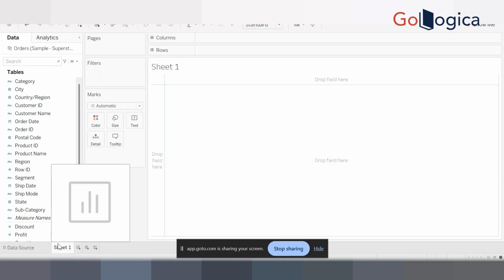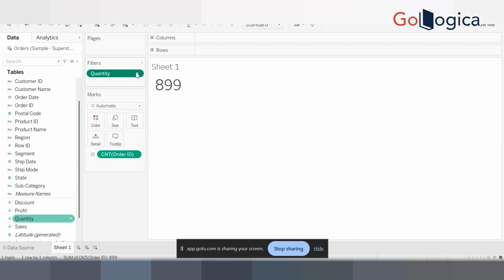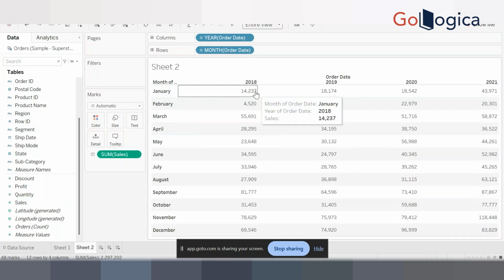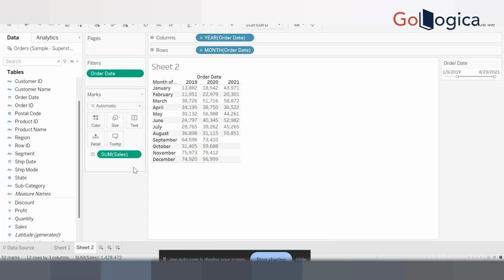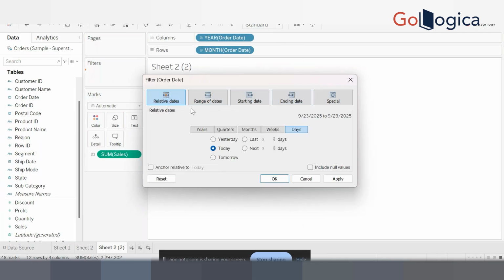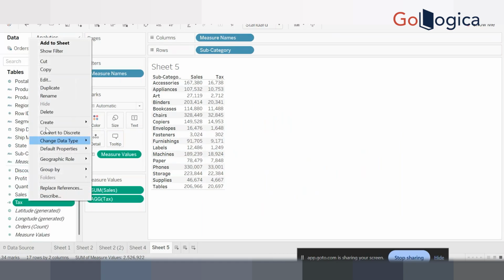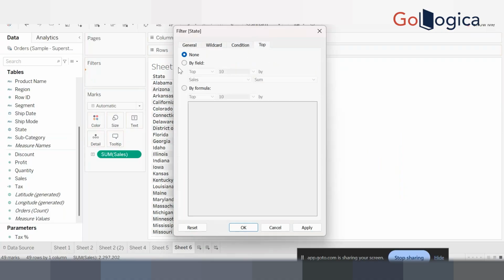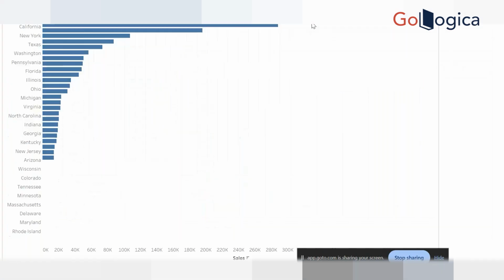📊 Master Aggregate Functions in Tableau | Boost Your Data Visualization Skills in 2026! | GoLogica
Want to take your Tableau skills to the next level? 🔥

In this video, we dive deep into Aggregate Functions in Tableau — the core of powerful data analysis and visualization!

💡 Learn how to use SUM, AVG, COUNT, MIN, MAX, and other aggregate functions effectively to transform your dashboards and uncover hidden insights.

🎓 What You’ll Learn:
✅ What are Aggregate Functions in Tableau?
✅ Difference between aggregate and non-aggregate fields
✅ Real-time examples with Tableau dashboards
✅ Best practices for using aggregate functions efficiently
✅ Tips to avoid common aggregation errors
🚀 Perfect for beginners, data analysts, and BI professionals who want to master Tableau calculations and data aggregation techniques for real-world projects.

🎯 Watch till the end to learn how to make your visualizations more dynamic and insightful!